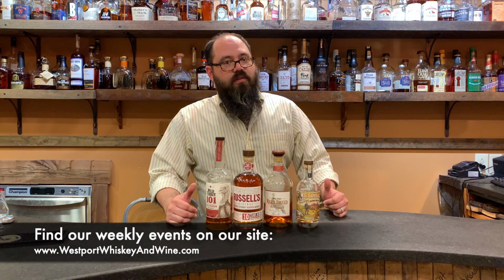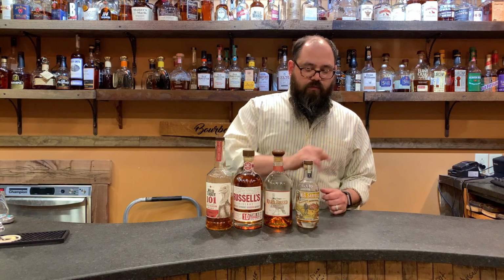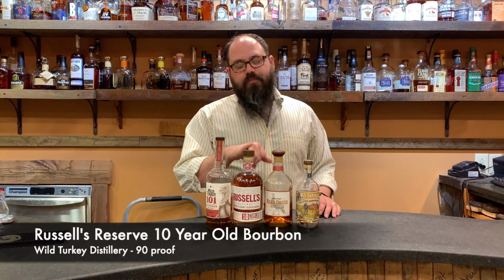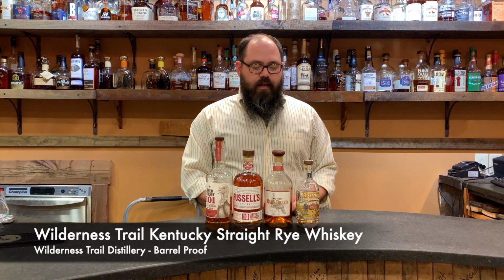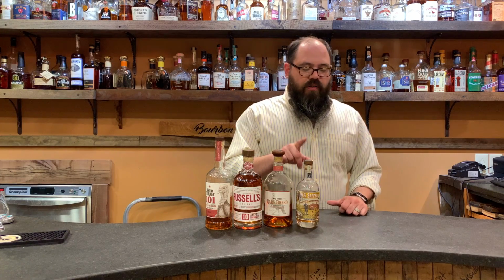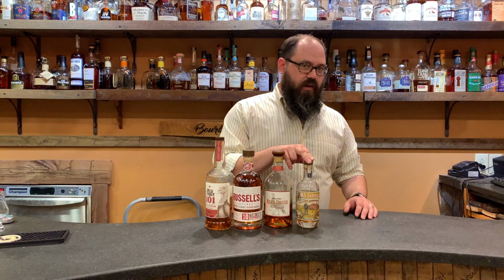Flight of the Week - June 23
Flights of the Week - June 23

Discover Wild Turkey - $15

Wild Turkey 101

Russell’s Reserver 10 Year

Wild Turkey Rare Breed

W. B Saffell